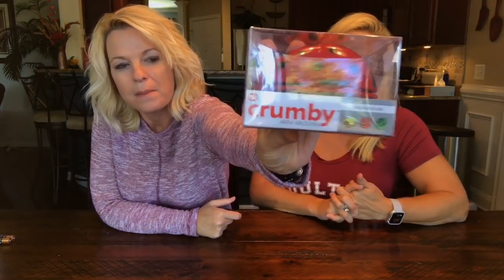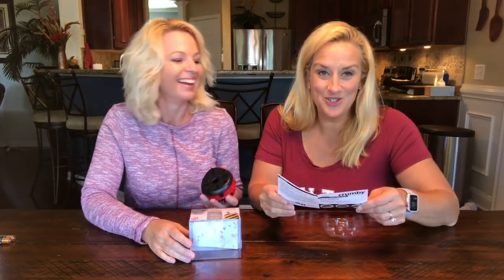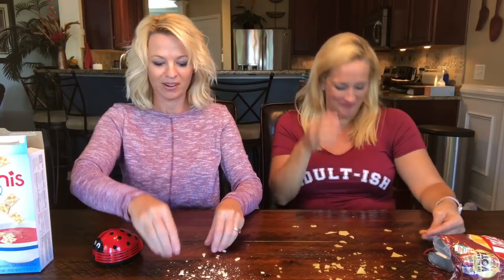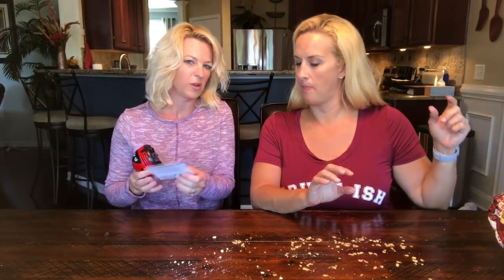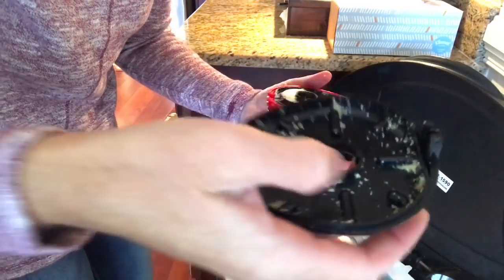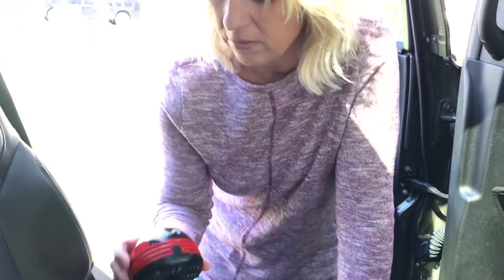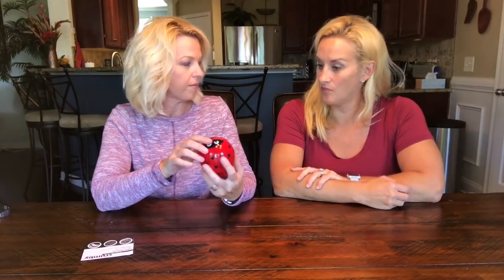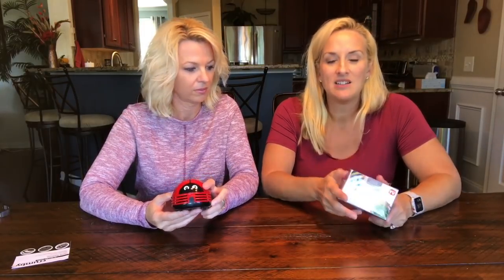Crumby Mini Vacuum Review - As Seen On TV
Crumby Mini Vacuum is a fun cordless vacuum that is perfect for little messes.

2¢ Chicks
203 Point East Dr.